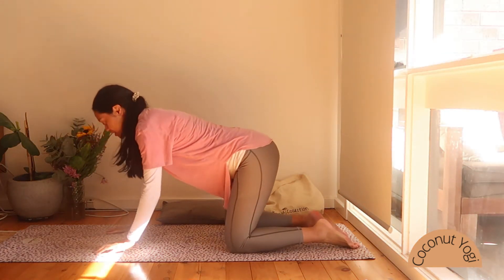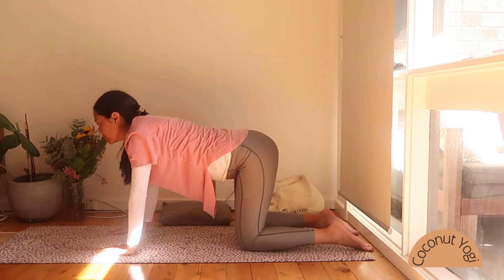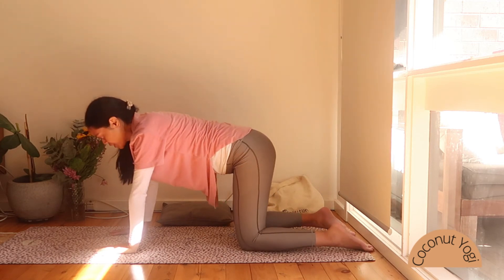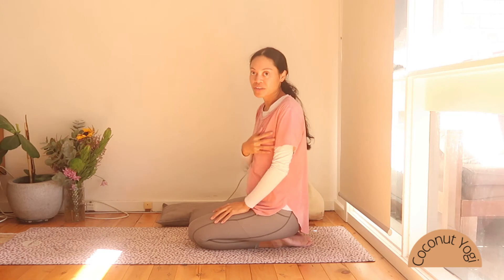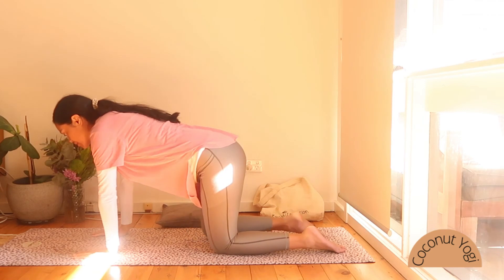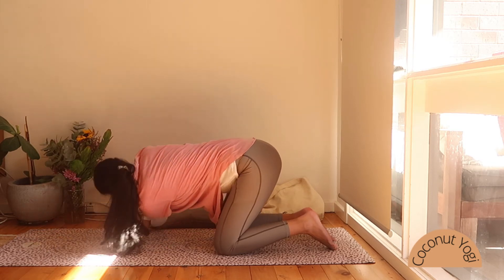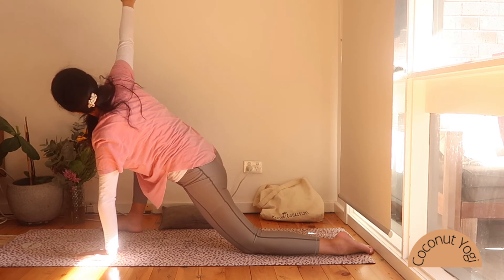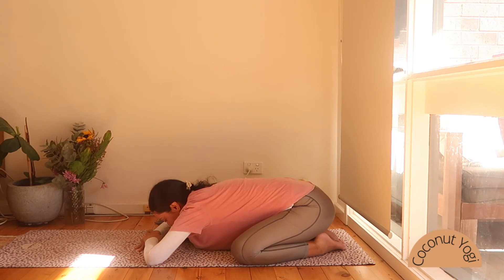Yoga to help get out of a bad mood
Hi YT fam!

We all have those "mehhh" days, this one is for those days. Pop yourself on your mat and let's shift some of that energy.

Love Florence xx